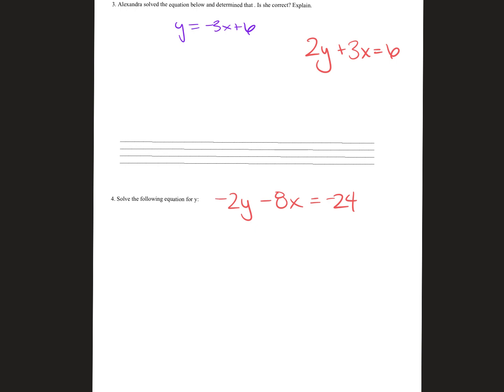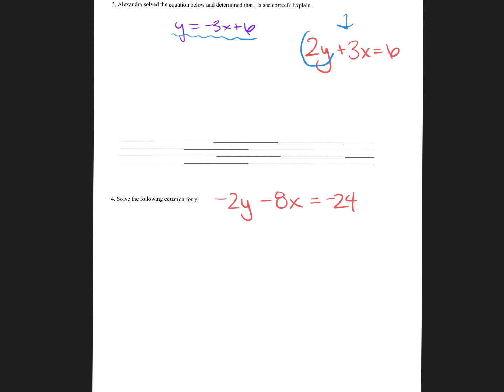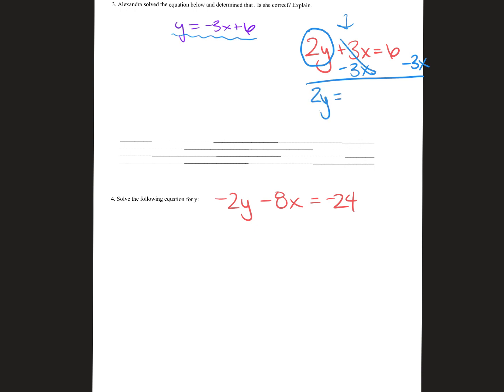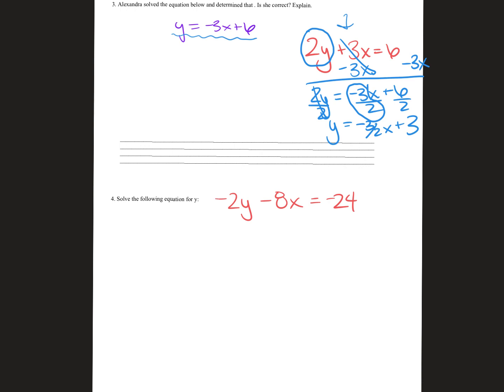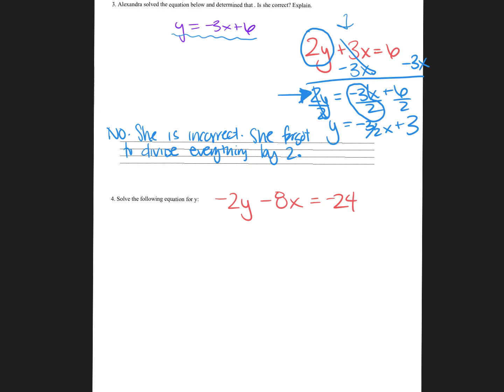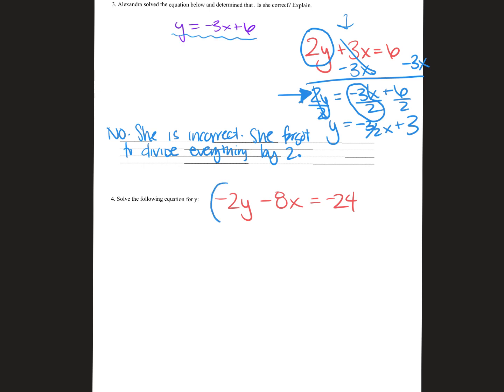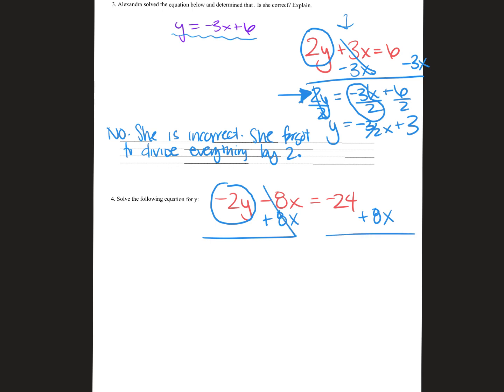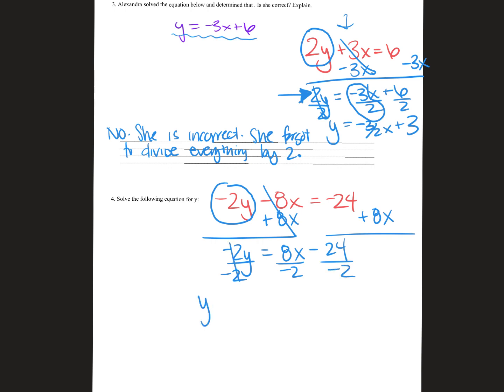U4 Literal Equations pp5&6